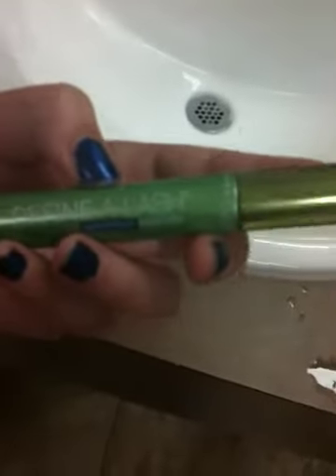Me and Kat are bored part 2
A make-up thing